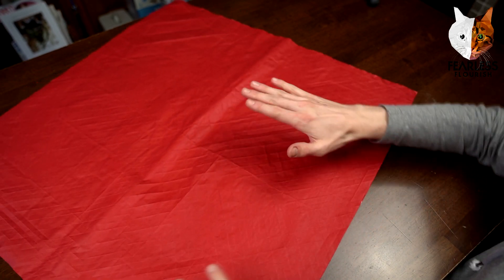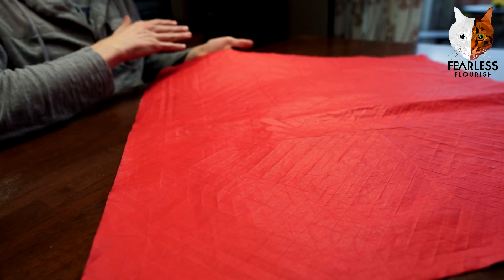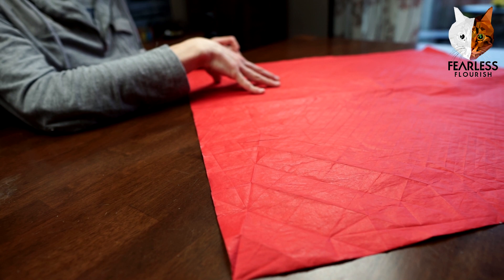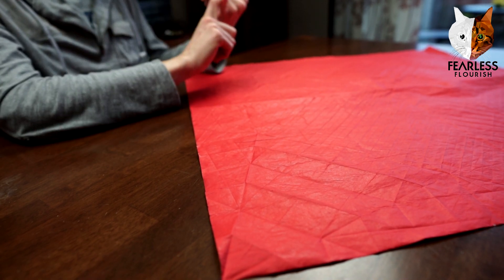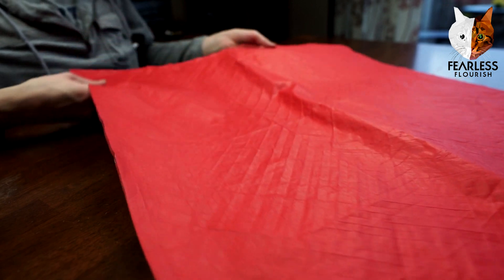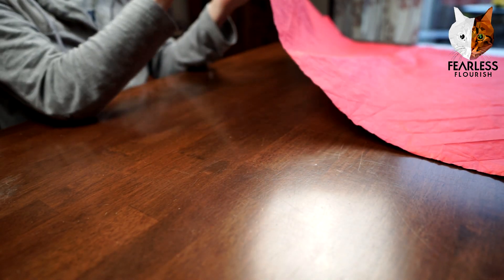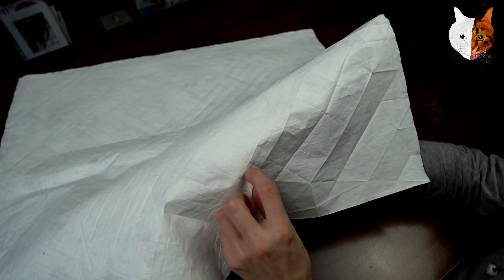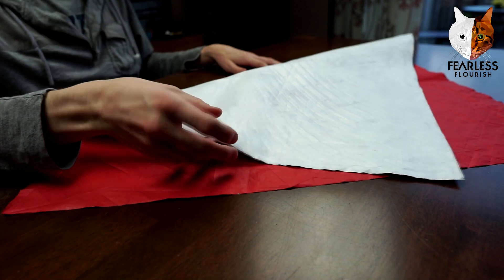Models I Wont Be Finishing 1# (Miyamoto Clown)